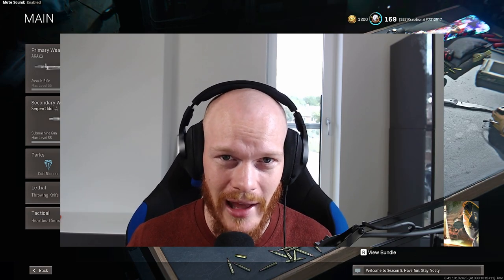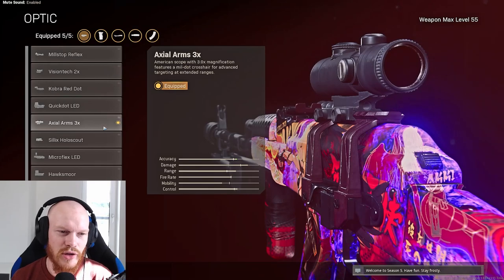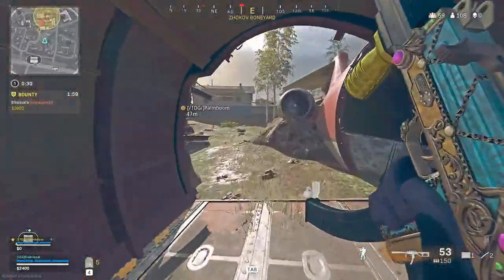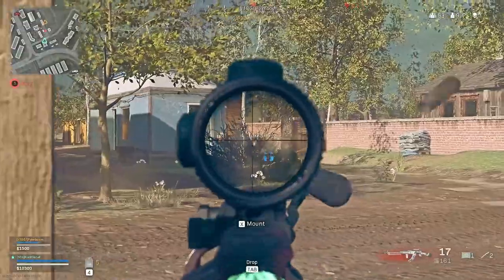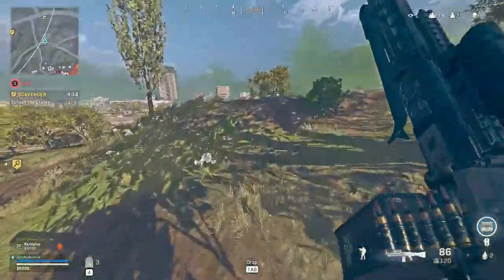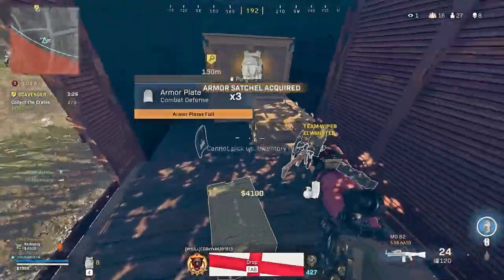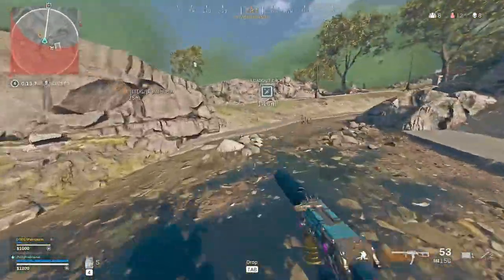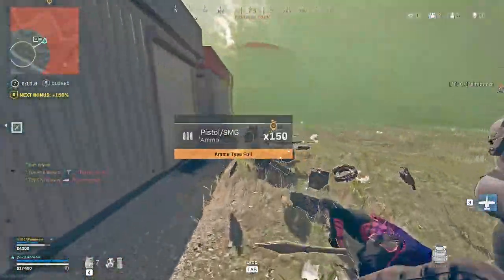AK47 WARZONE SEASON 5 META CLASS SETUP! - Post Weapon Balance Patch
There is a new Warzone Season 5 META after this week's weapon balance patch. A lot of weapons got nerfed to the ground and it is finally time for the AK47 to shine. This AK47 will be the next best weapon so get on the train and try it yourself. This AK47 class setup has everything you need for Warzone. Enjoy!

SONGS
Status - Jamie Bathgate

warzone meta warzone update best ak47 class warzone ak47 warzone